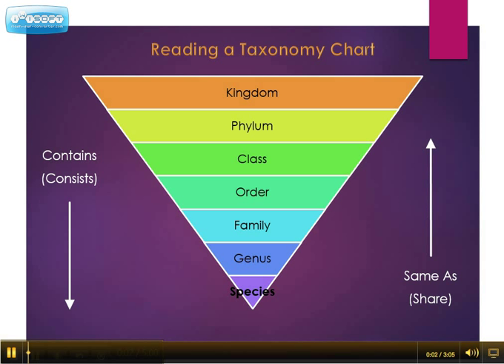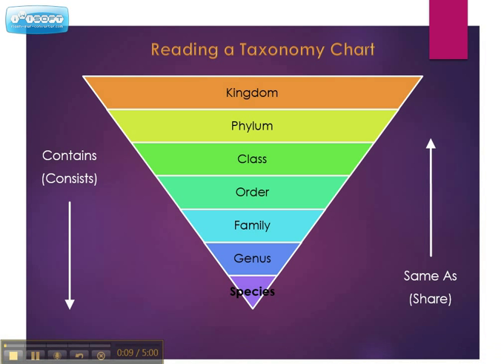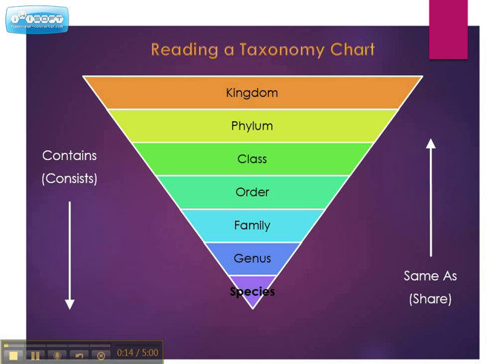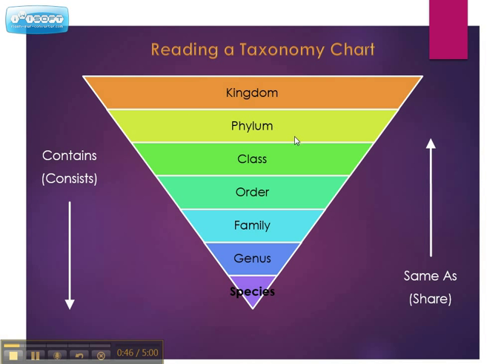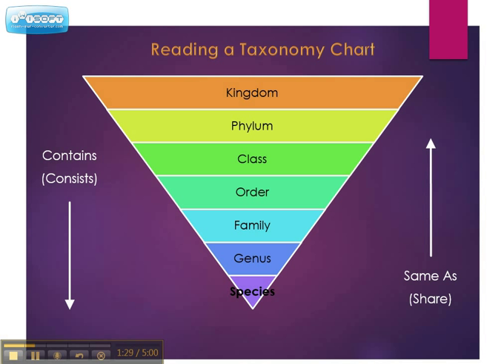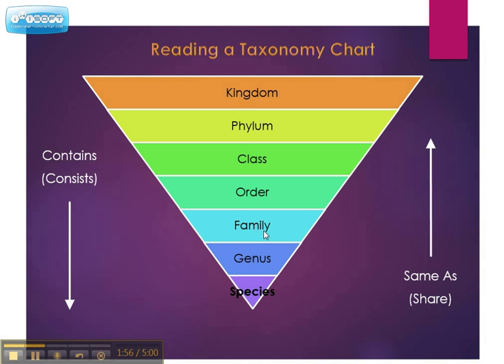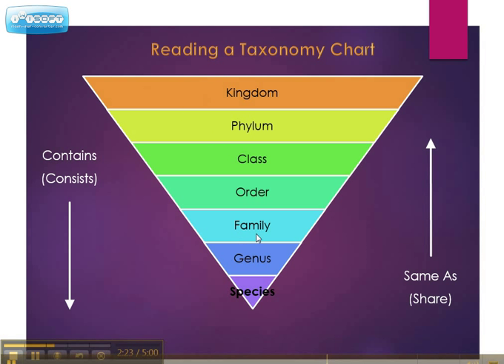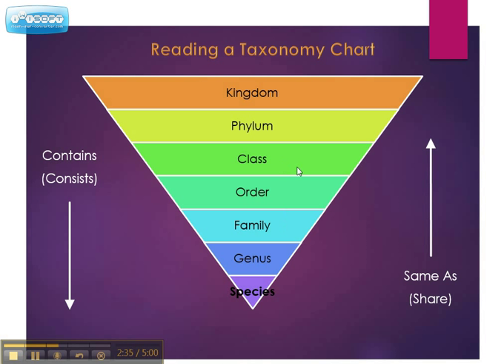Taxonomy Chart Explained